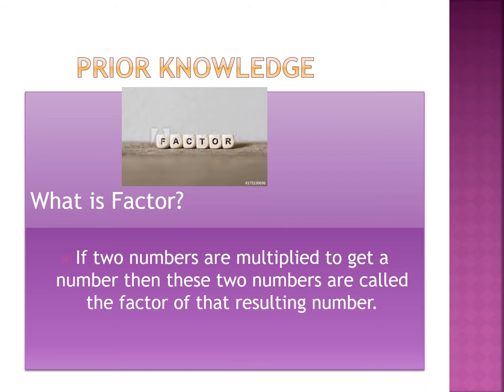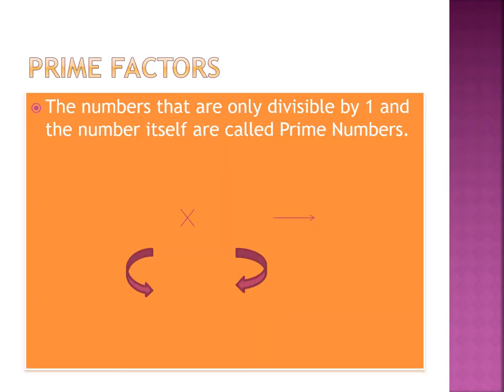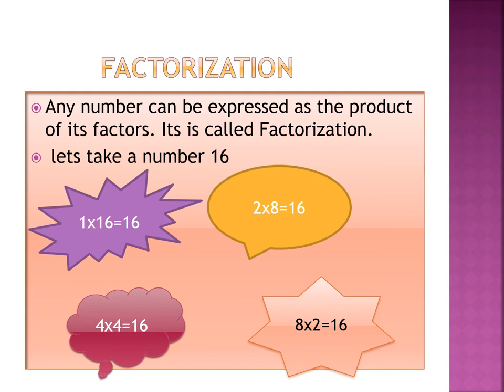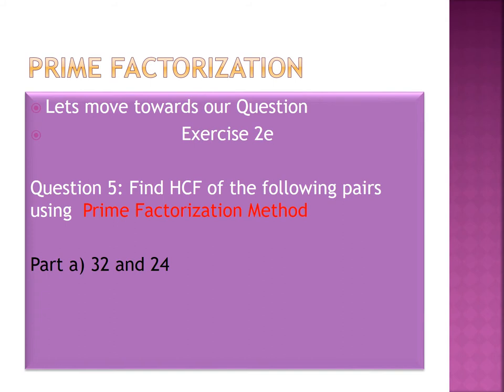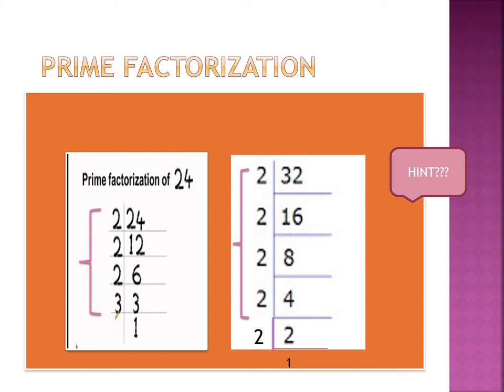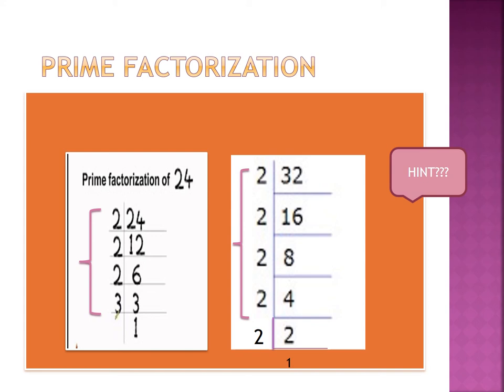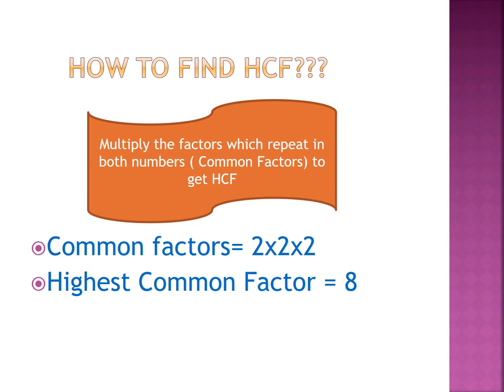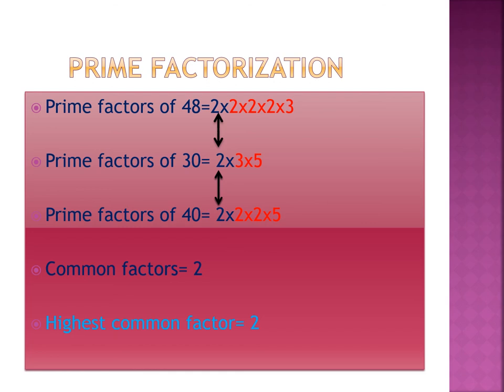Class 4, Math, Video 15, HCF by Prime Factorization Method, Ex no. 2e, Q no. 5 & Q no. 8